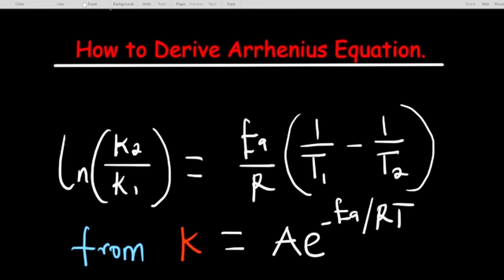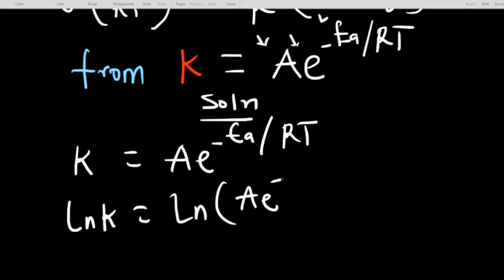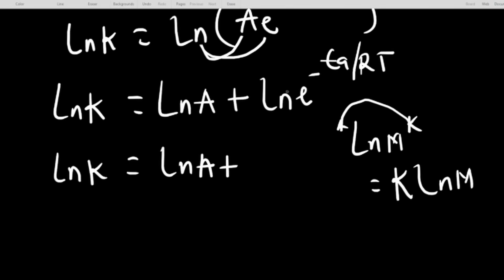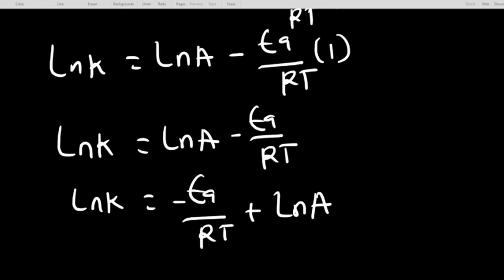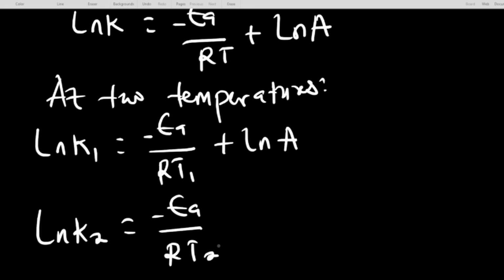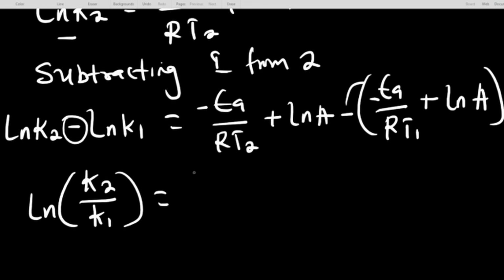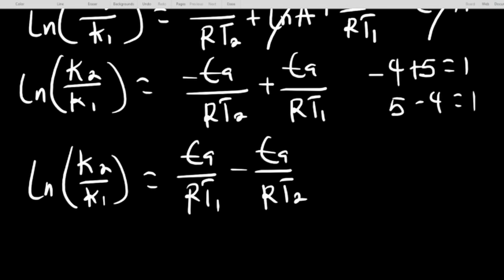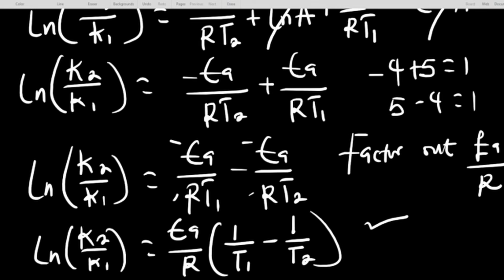How to Derive Arrhenius Equation(two temperatures). - Chemical Kinetics.